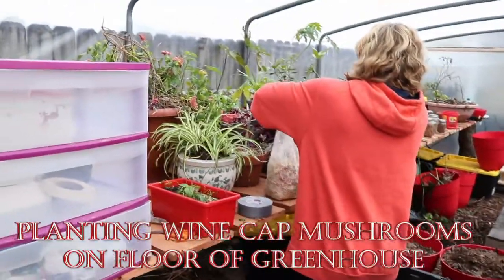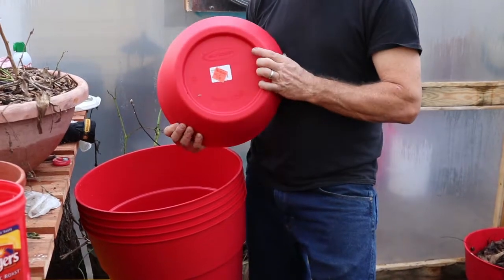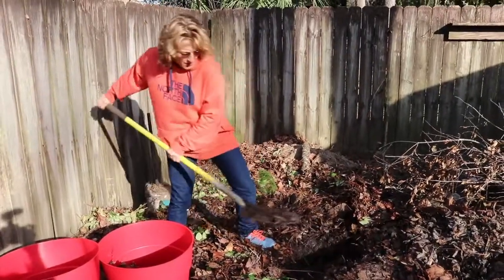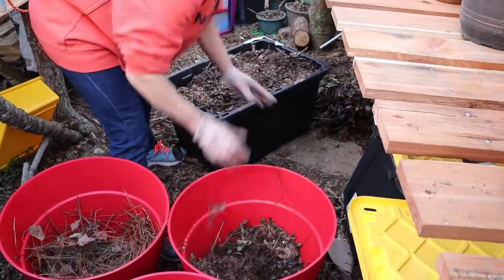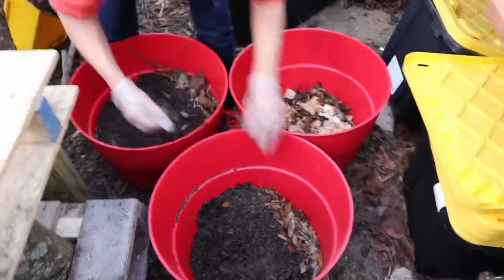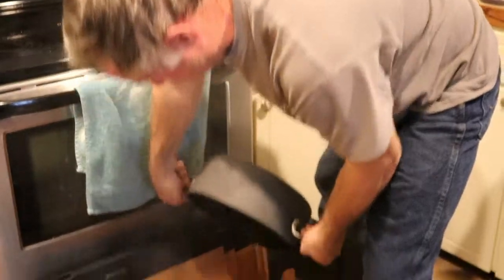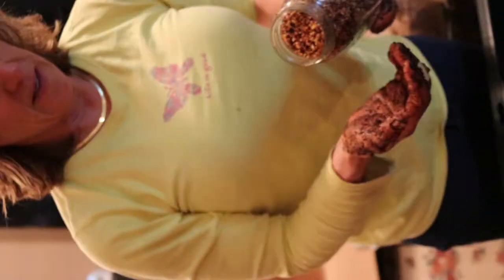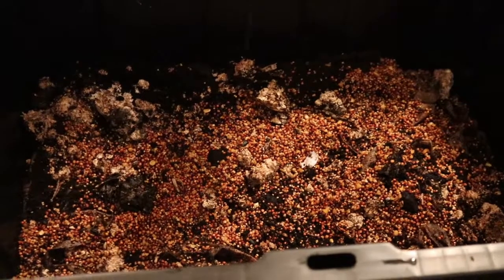Growing Mushrooms-Quicker Harvest Tips-Part 2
Wine cap and oyster mushrooms, Quick starting tips for early harvest by potting in the greenhouse.